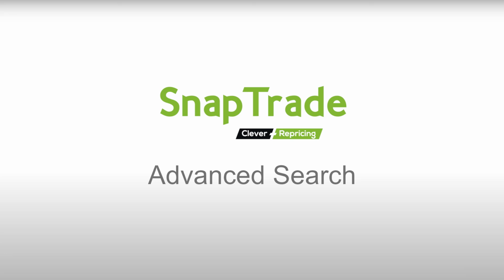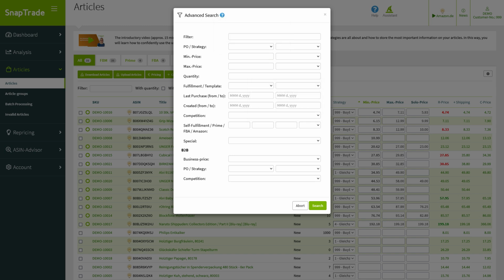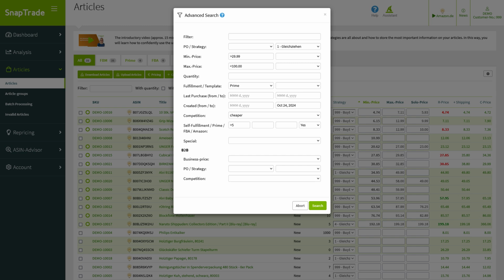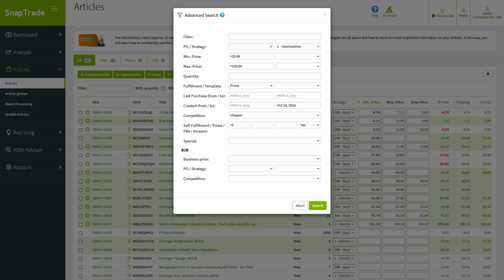Advanced Search in SnapTrade: Power User Filtering Techniques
Precise product search in large catalogs: This tutorial shows you how to use SnapTrade's advanced filter options to find specific items in your inventory – even with hundreds or thousands of products. Learn all available filter criteria and how to combine them to identify exactly the items you want to edit, analyze, or monitor.

Advanced filters are a powerful tool for efficient product management. Instead of manually scrolling through item lists, you can create precise search queries: Find all items without active strategy, all products with prices outside price range, all Amazon FBA items in a specific category, or all items that haven't sold in the last 24 hours. The possibilities are extensive and save enormous time in daily tasks.

After watching this video, you can use advanced search professionally and significantly increase your product management efficiency – especially valuable with large, complex catalogs.

CHAPTERS:
0:00 Intro: Why advanced filters save time
0:09 Opening and understanding advanced search
0:25 Available filter criteria overview
0:45 Combining filters for precise results
1:05 Practical examples: Common filter applications
1:22 Outro & Support

KEY TAKEAWAYS:
• Advanced filters enable precise item search in seconds instead of minutes of manual scrolling
• Dozens of filter criteria available: status, strategy, price, marketplace, category, sales figures, etc.
• Filters combinable for highly specific searches (AND/OR logic)
• Save filters for recurring tasks
• Essential for efficient management of large catalogs (100+ items)
• Foundation for bulk editing and targeted optimizations

WHO IS THIS VIDEO FOR:
✓ Sellers with large catalogs (100+ items)
✓ Power users wanting to optimize workflows
✓ E-commerce managers with complex product structures
✓ Multi-channel sellers (Amazon, eBay, online shop)
✓ Sellers regularly analyzing specific product groups

FREQUENTLY ASKED QUESTIONS (FAQ):
Q: Which filter criteria are available?
A: Typical criteria include:
• Status: Active, Inactive, Optimization running, Errors
• Strategy: With/without strategy, specific strategy
• Price: Above/below certain value, outside price range
• Sales: Sales today/week, bestsellers, slow movers
• Competition: With/without competitors, competitive position
• Category: Product category, brand, manufacturer
• Time period: Last change, creation date

Q: Can I use multiple filters simultaneously?
A: Yes! This is the strength of advanced search. Example: "Amazon" AND "Electronics category" AND "Without strategy" AND "Price over $50".

Q: Can I save filter combinations?
 A: Yes, you can save frequently used filters as presets and recall them with one click. Ideal for recurring tasks.

Q: How do I use filters for bulk editing?
A: Filtered results can be directly transferred to the pricing function. This way you only change the found items.

Q: Is there a maximum number of filter criteria?
A: Technically no, but too many filters can lead to empty results. Start broad and refine step by step.

Q: Can I filter by sales figures?
A: Yes, filter options like "Sales last 7 days - X" or "No sales since 30 days" help identify bestsellers and slow movers.

Q: Do filters work across marketplaces?
A: You can either filter marketplace-specific ("Amazon only") or search across marketplaces – full flexibility.

Q: How do I find items with problems?
A: Use filters like:
• "Optimization inactive" → Items without automation
• "Price outside price range" → Potential problems
• "No competitors" → Missing data
• "Error status" → Technical issues

// Are you satisfied with this video or do you have further suggestions? We look forward to your comment.
// Want to learn more about SnapTrade?
// Interested in testing initial features, settings, or general processes in SnapTrade? Then use our demo

++ About SnapTrade: SnapTrade offers comprehensive yet easy-to-use price optimization for online retailers. SnapTrade analyzes online marketplaces and competitors and automatically adjusts prices based on market changes. SnapTrade is an attractive software solution for increasing profit through higher margins, boosting sales through increased transactions, and saving time with automated processes.++

*Please note that these texts have been translated using AI.